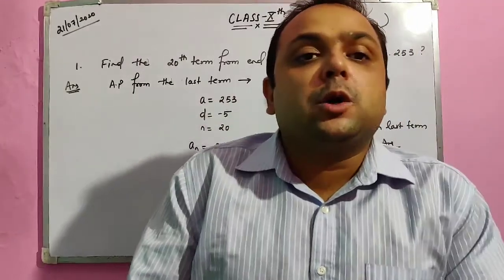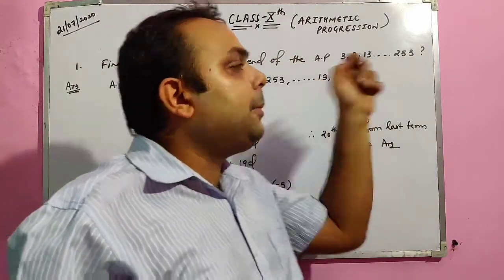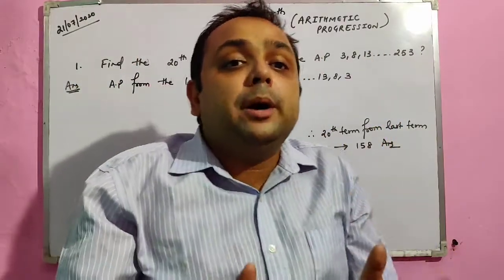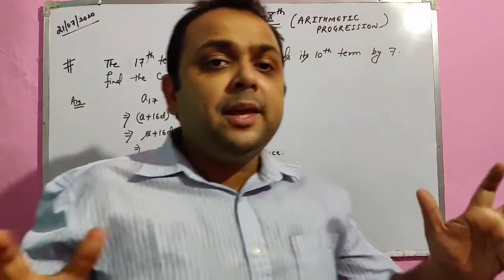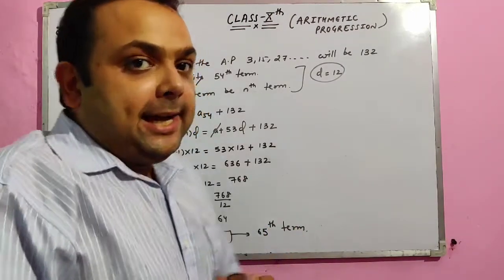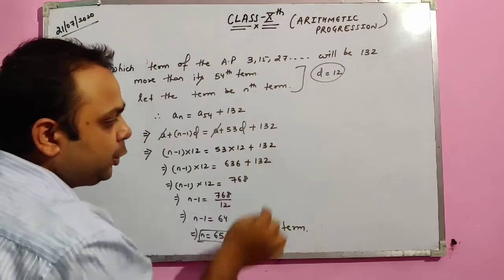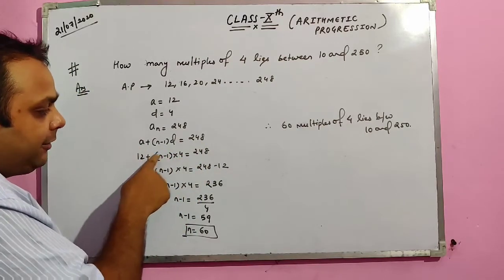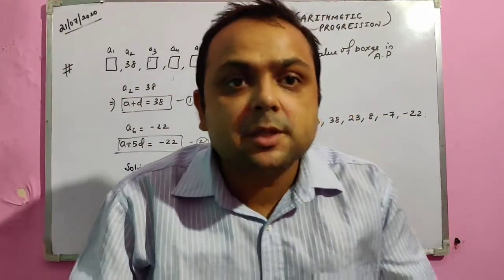Ex-5 .2 solutions (ch 5 )#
Online classes GOOD SAMARITAN SCHOOL#
 10th level ARITHMETIC progressions
Problems based on nth term
Application level problem
Finding n ,d and nth term.